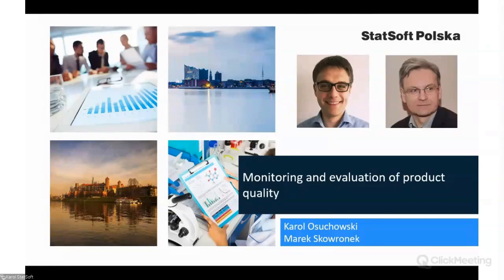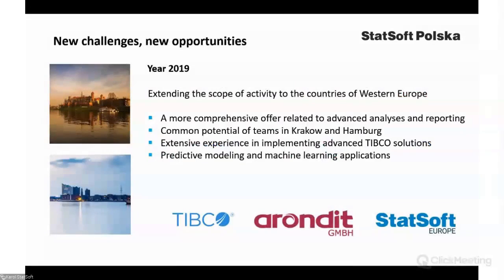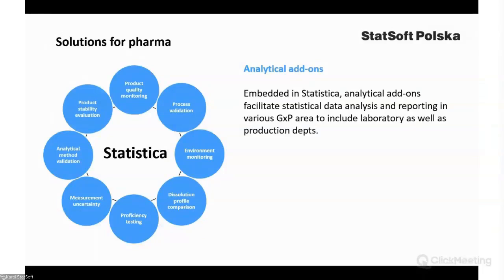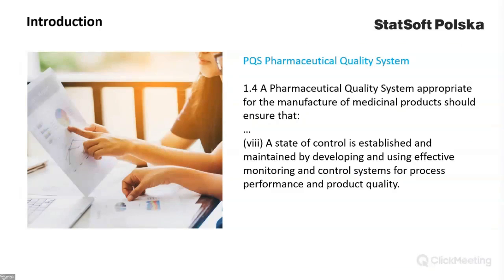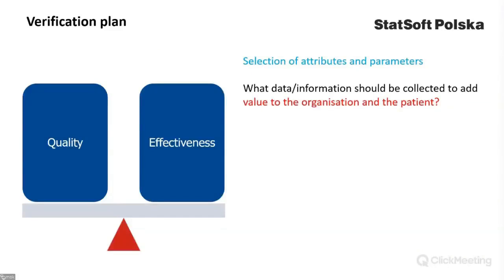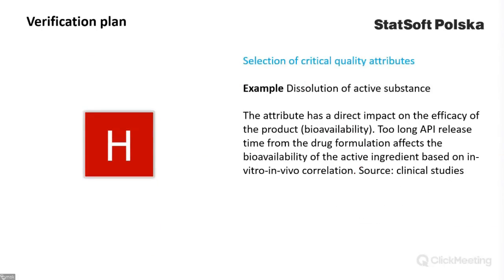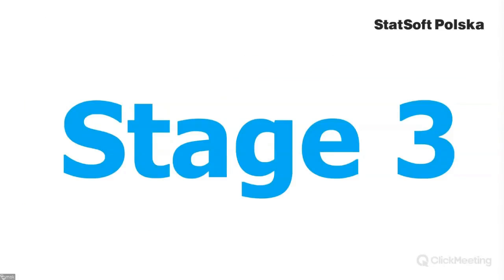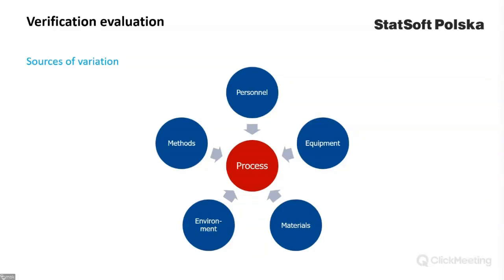Monitoring and evaluation of product quality attributes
The webinar discussed statistical methods for estimating shelf life in long-term stability studies according to ICH Q1E for registration documentation submission, methods used for estimating shelf life based on short-term studies according to Arrhenius equation and methods for identifying atypical trends in a on-going stability programme as per GMP requirements.

In the second part of the webinar, the module used to evaluate stability studies was presented along with its extension to a database, allowing the collection of stability data on an ongoing basis with identification of out of specification or significant atypical trends in real time.